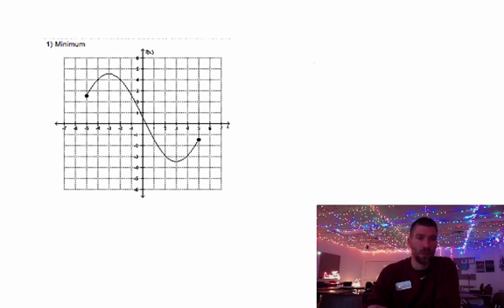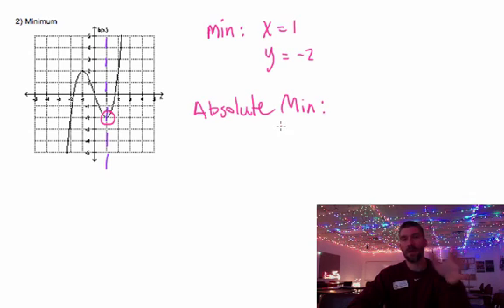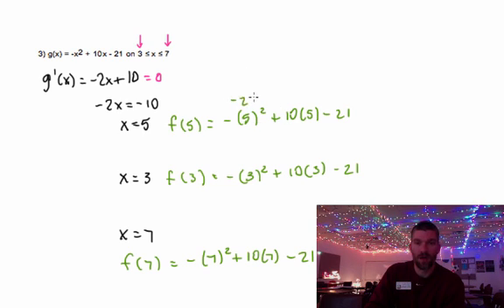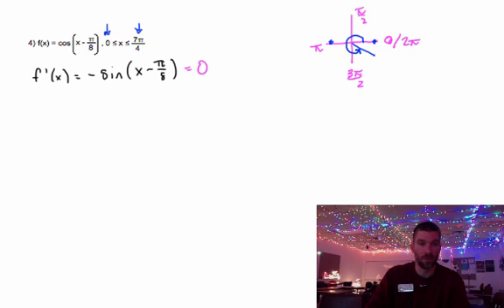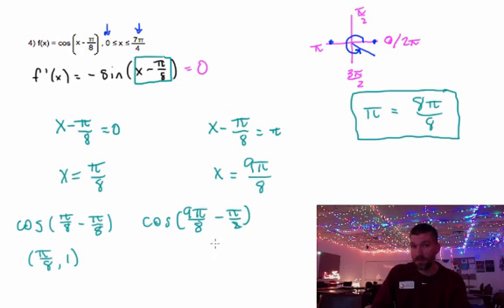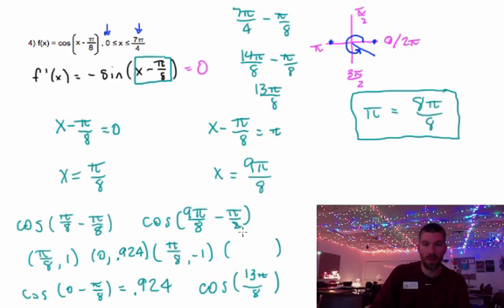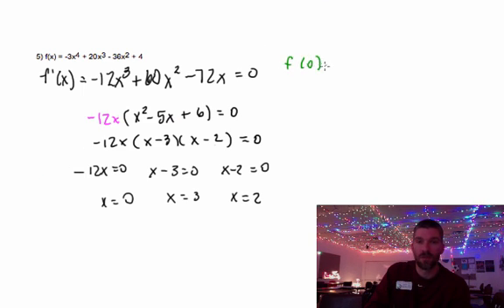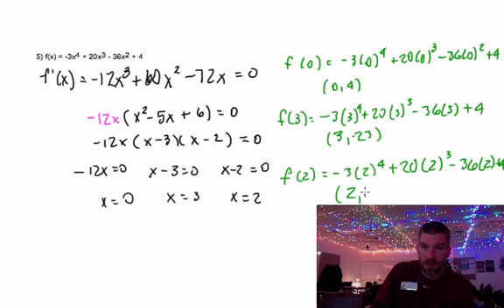Calculus - 4.1-4.3 Review: Problems 1-5: Extreme Values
This set of problems covers finding extreme values graphically and analytically.